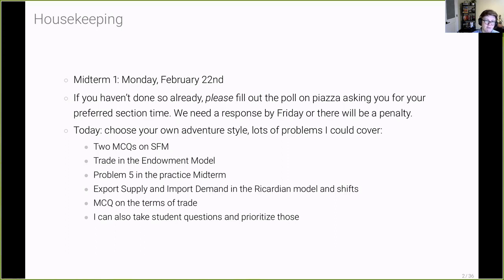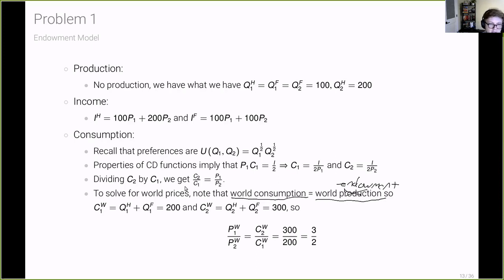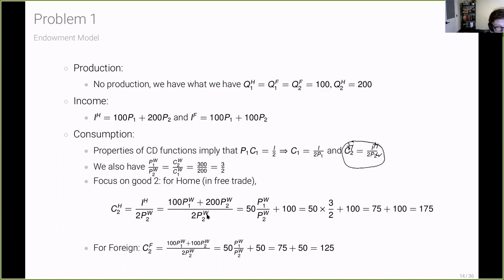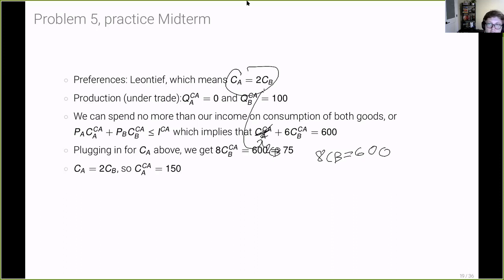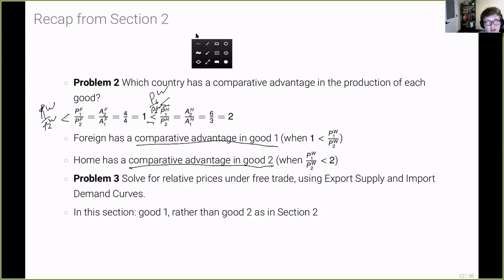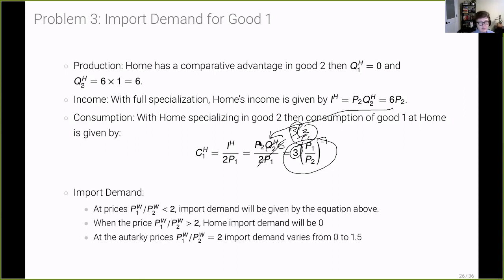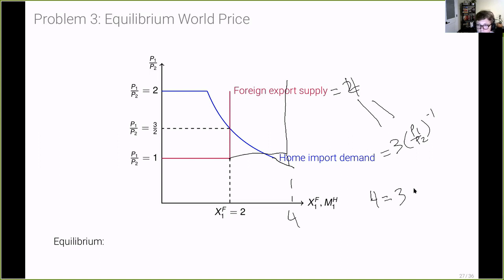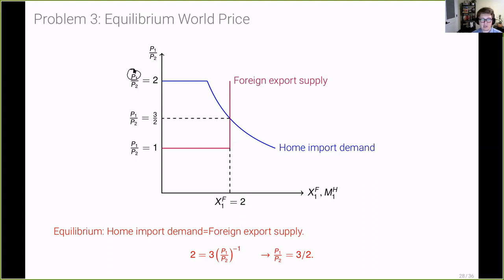Econ/EEP C181 Spring 2021 -- Section 4: Midterm Review Session (Part 1/2)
In this video I review some practice problems for Midterm 1 on Monday Feb. 22nd, 2021. Part one of two videos covering the problems.